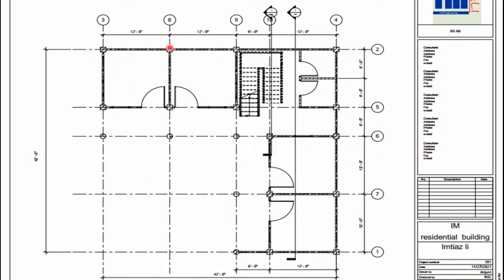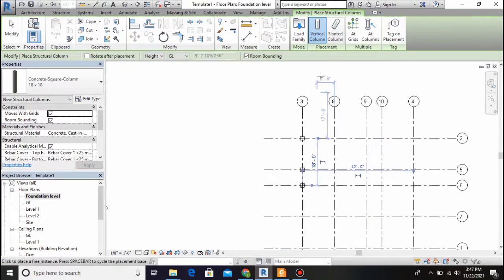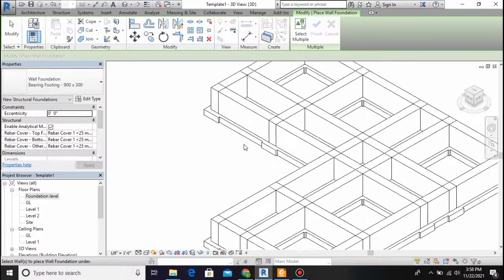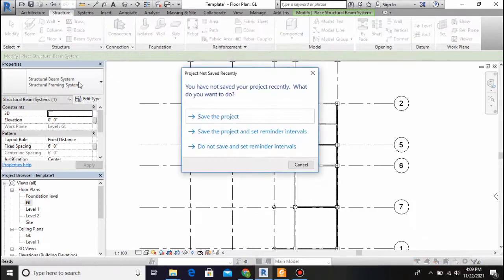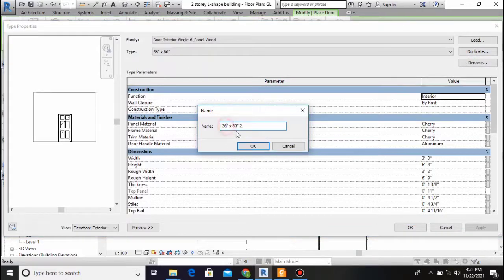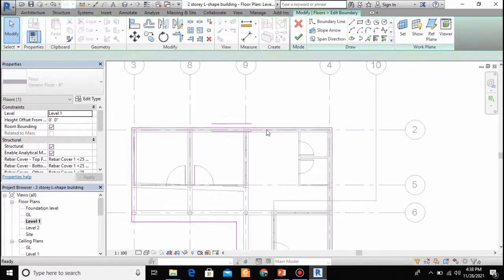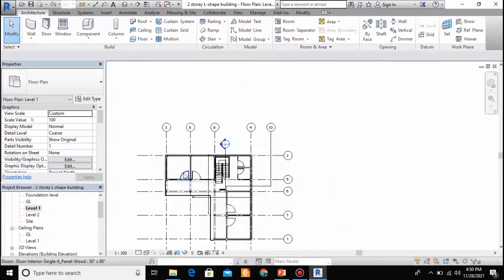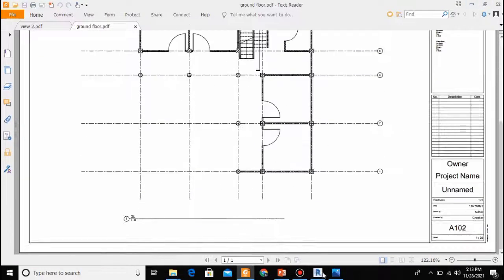Complete building modeling Practice in Revit || 2 storey L -shape building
this video covers:
levels, Grids, Columns, Wall, Column footing , Wall footing, Slab/floor, Railing, Stairs,Applying paints , Rendering, Final drafting

Visit these playlist and find your desired video instantly.